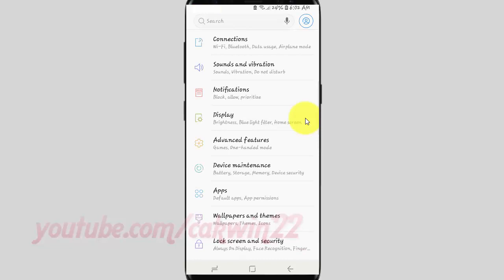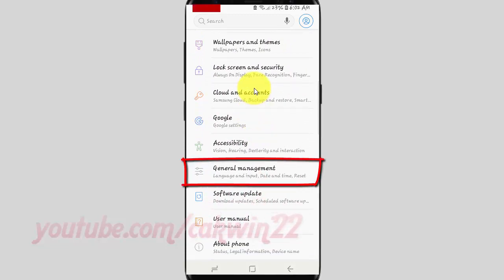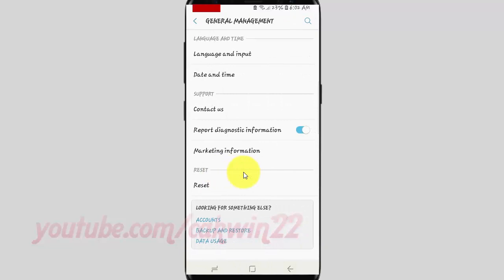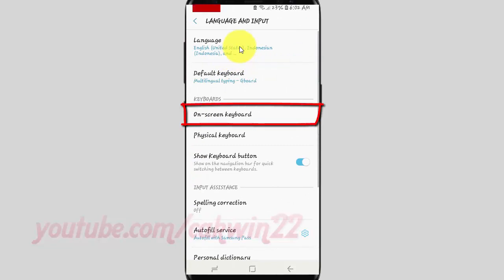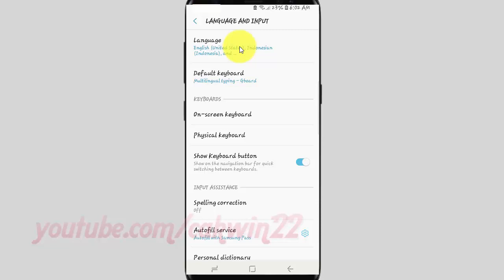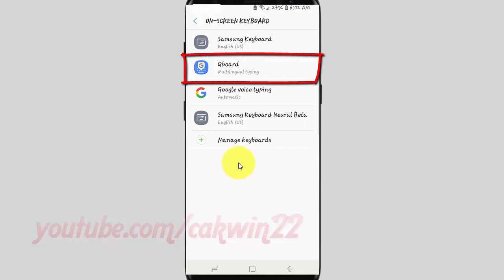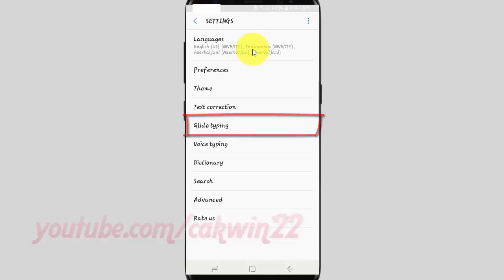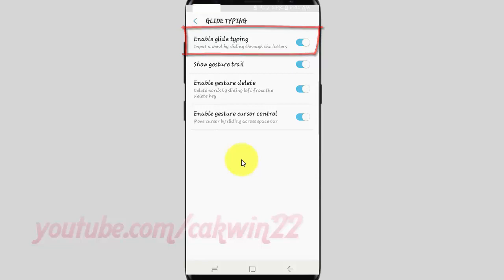Samsung Galaxy S9 : How to Turn on Glide typing Google Keyboard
This video show How to Turn on Glide typing Google Keyboard in Samsung Galaxy S9 or S9+.  In this tutorial I use Samsung Galaxy S9 SM-G960FD Duos International version with Android 8.0 (Oreo).